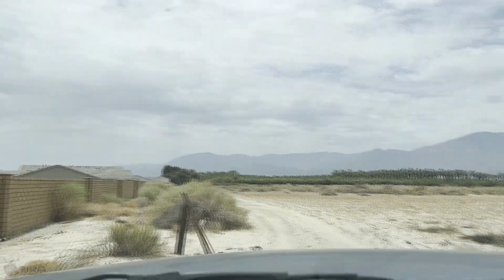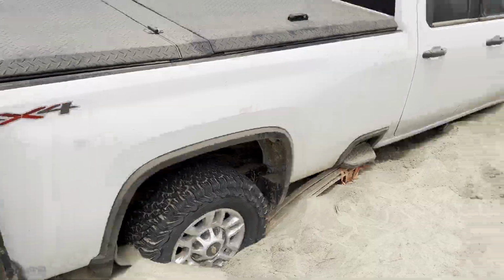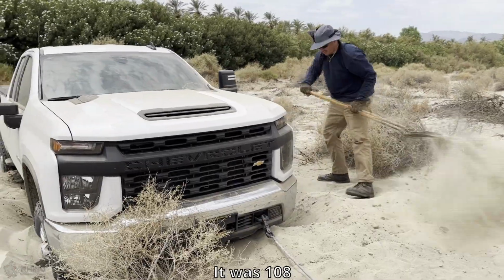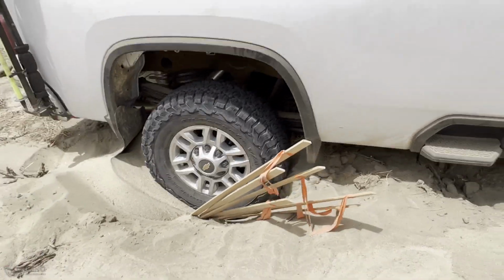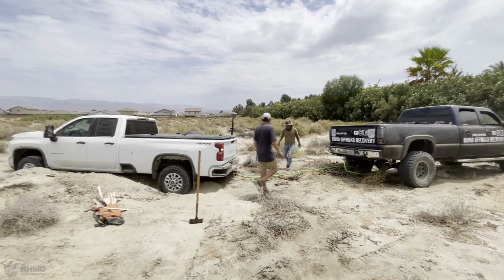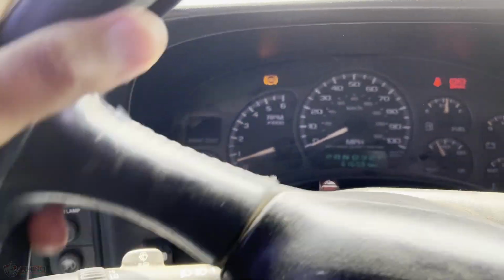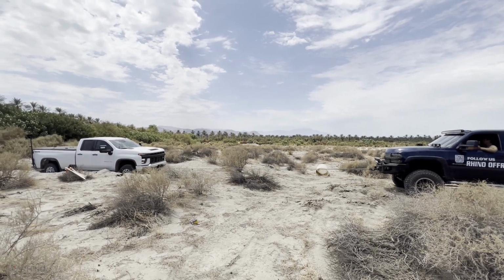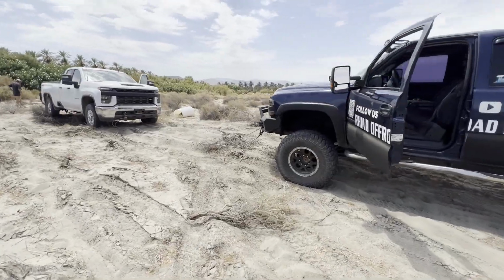Battery Died in 108 Degree Weather